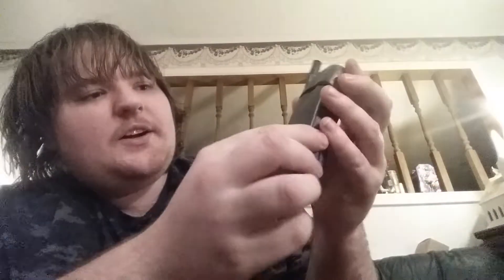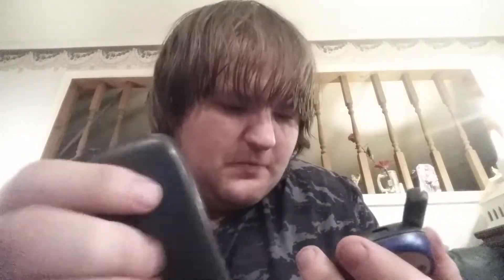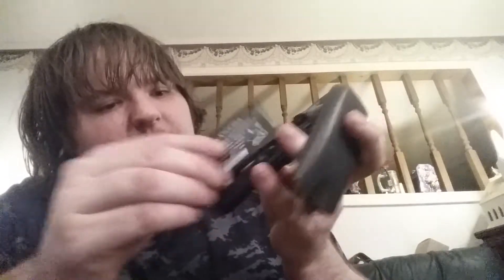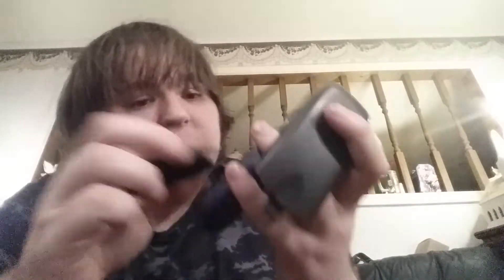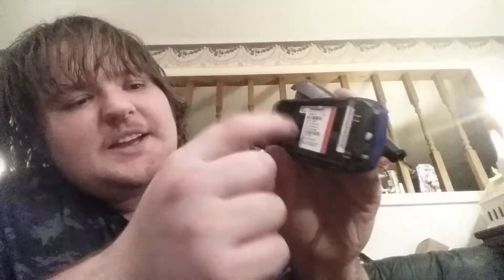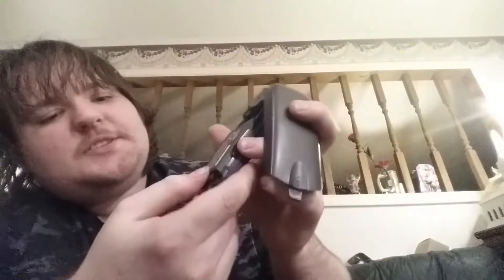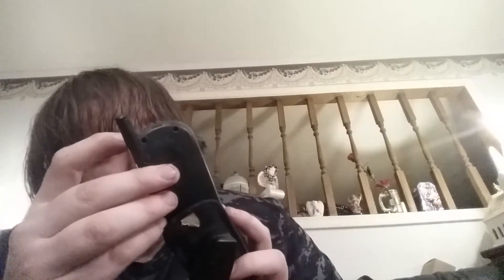ASMR| Calling The Past Using Old Cell Phone😊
I plan on doing a dedicated video to calling myself in the past. I hope you enjoy this and I thought it would be unique and kind of came up with it at the spur of the moment while making this video. I also wanted to show this old phone that my parents had from my father's truck driving job in 2007.

Amazon Wishlist